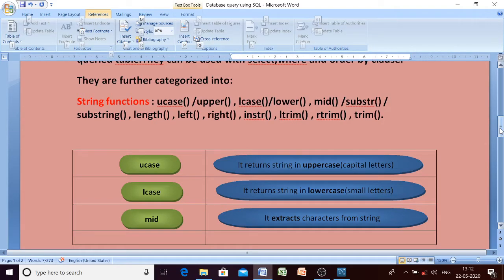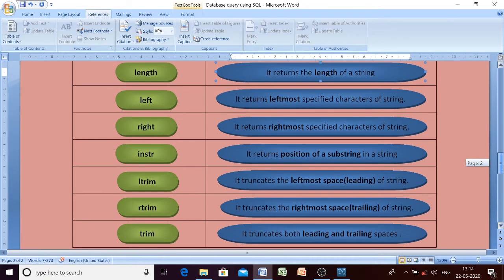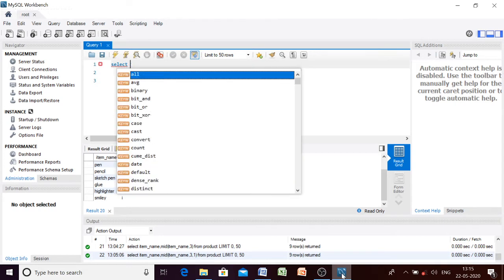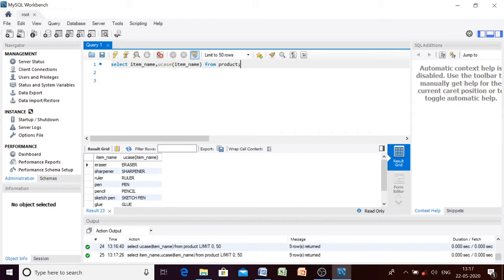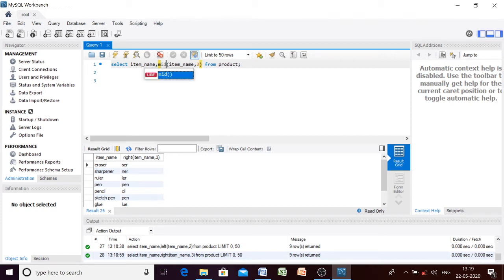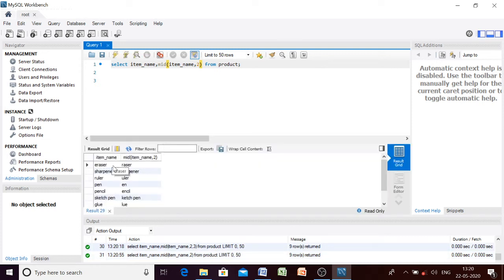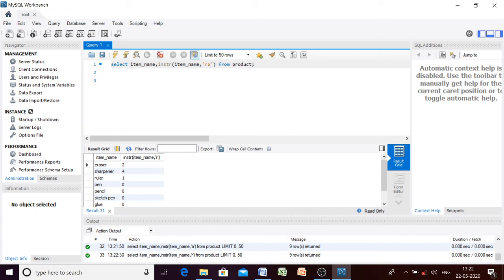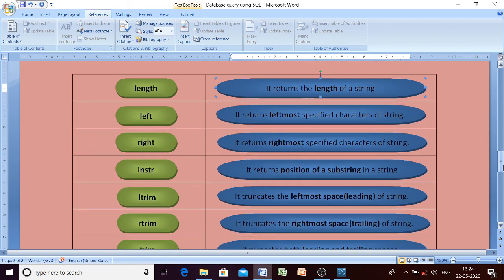string() function:SQL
This video explains string() function available in MySQL.